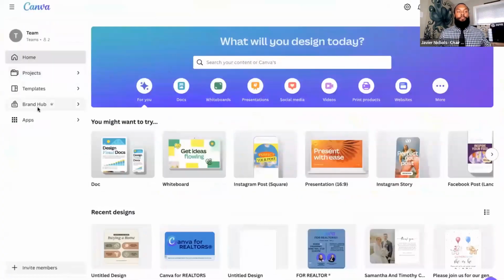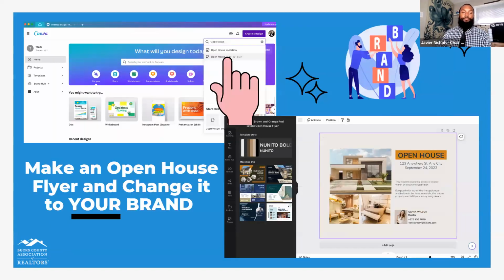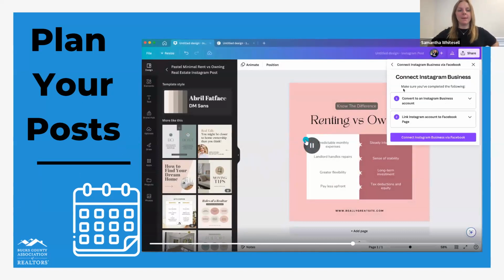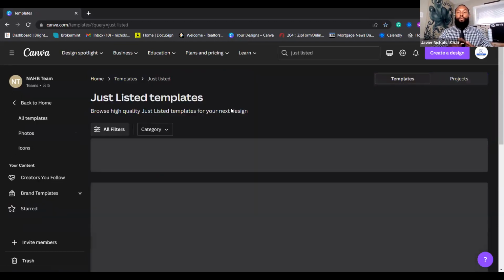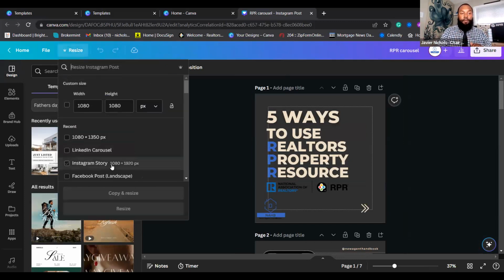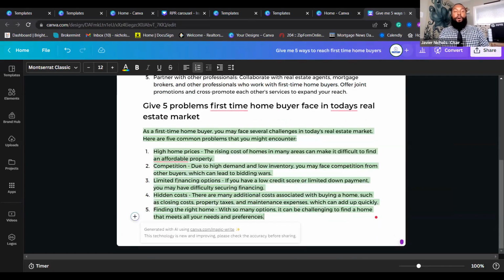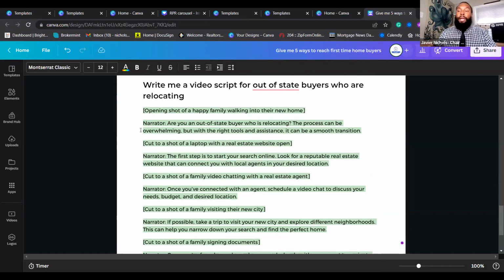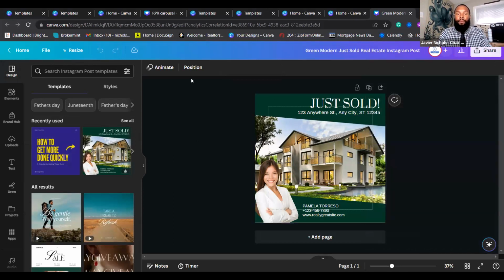Canva Power Hour for Realtors®- Part 2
Don't miss out on an exciting opportunity to learn how to create visually appealing marketing materials and content on Canva, while also receiving valuable real estate marketing tips. Join us for a demonstration of the different ways you can use Canva, from creating stunning marketing materials and social media graphics to engaging presentations.